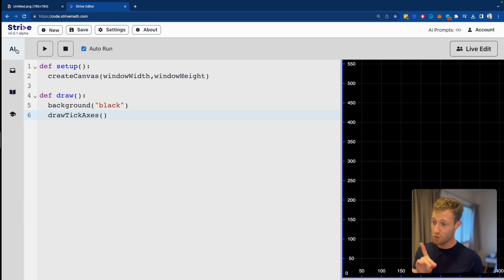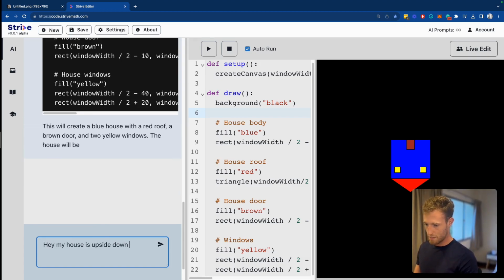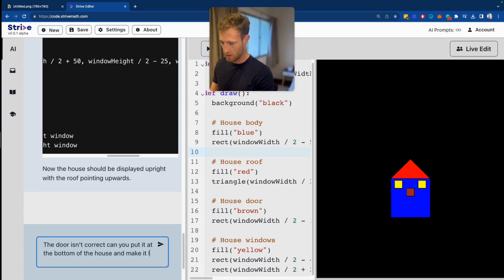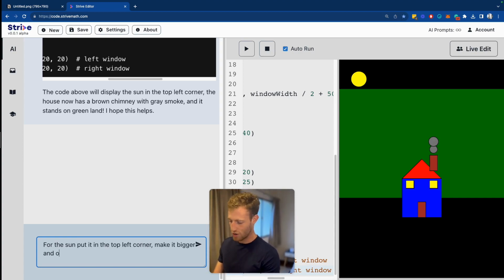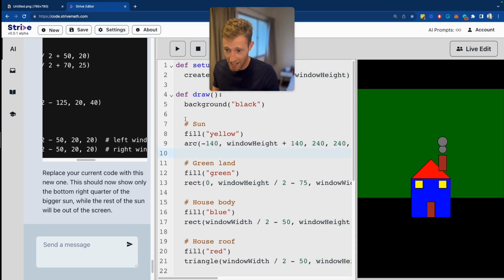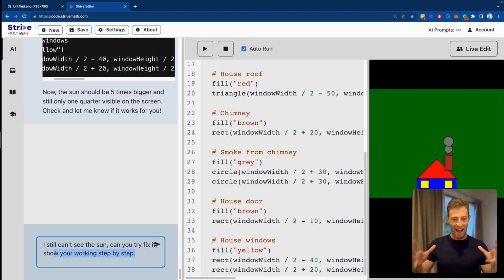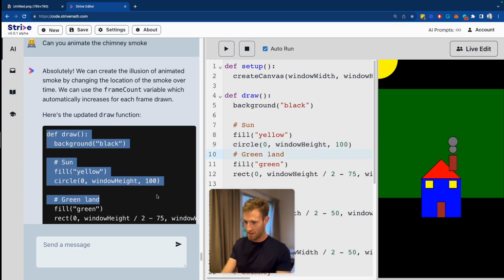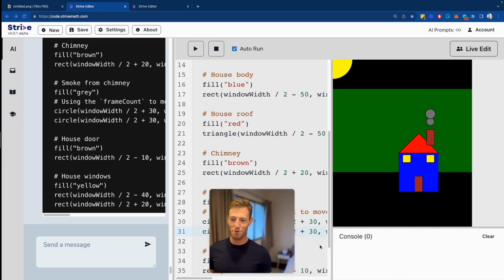Code Entire Projects With Nothing But AI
Code with me In this video, we
learn to prompt AI to code a virtual house!

🕜 Timestamps
0:00 Intro
0:24 First prompt to AI
1:54 Fixing house features
4:35 Adding background elements
8:03 Asking AI to simplify the code
9:35 Asking AI to debug the code
11:37 Common mistakes to avoid

😎 Master the following skills:

1. Writing specific prompts to the AI helper
2. Improving AI prompts to get the code we want

Strive is an online coding school for kids ages 8-16:

-  1-on-1 coding classes tailored to your kid's skill level and interests.